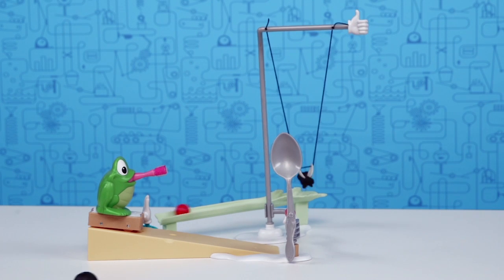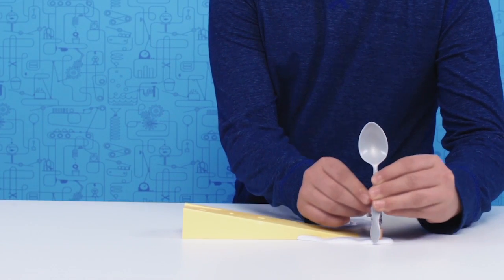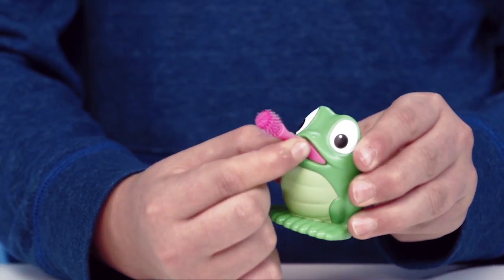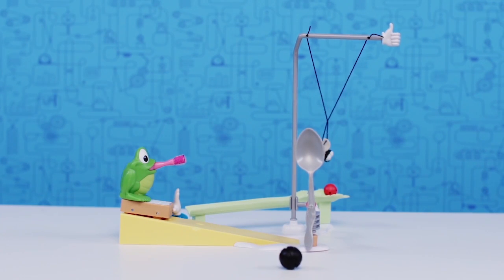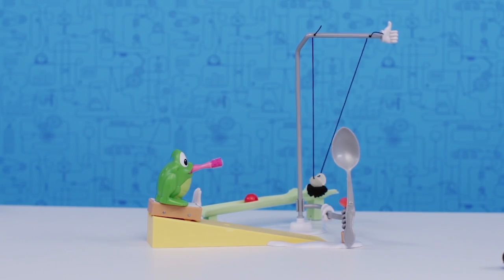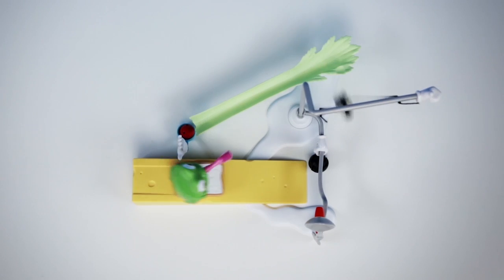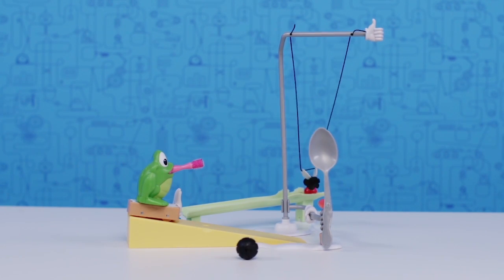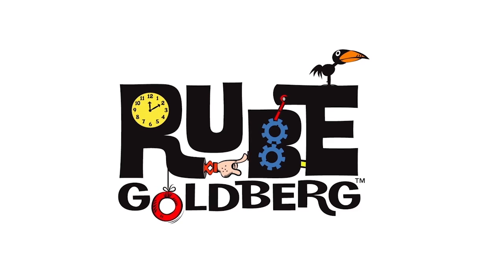Spin Master | How To: The Fly Trap Challenge - Rube Goldberg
Can you use a spoon, a frog and a gumball to catch a fly? With Rube Goldberg you can! This playset lets kids discover and learn about STEM-based principles of gravity and simple machines to really trap a fly!

To find more exciting Spin Master games and toys visit our

Join the conversation and share your photos with us on Instagram